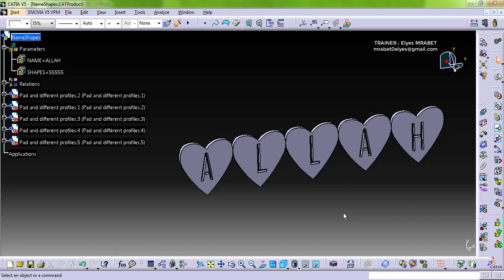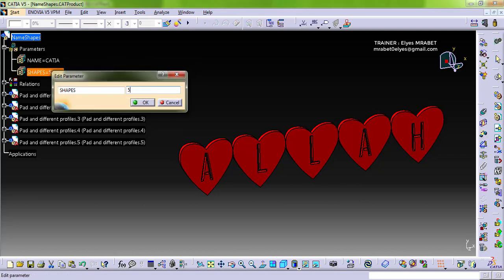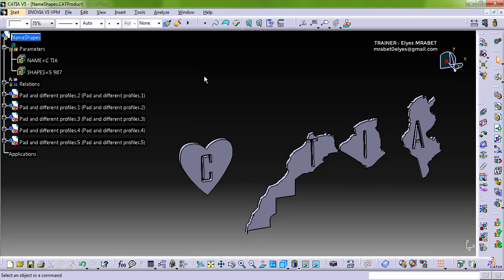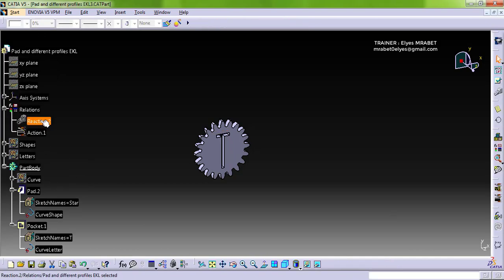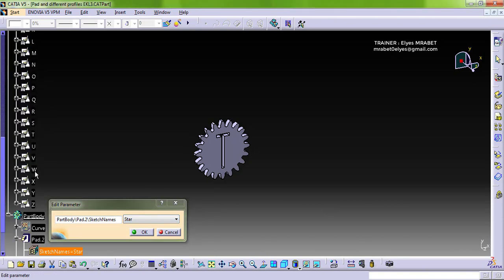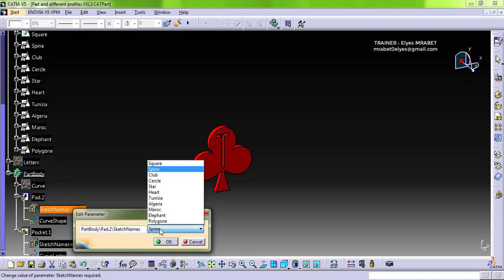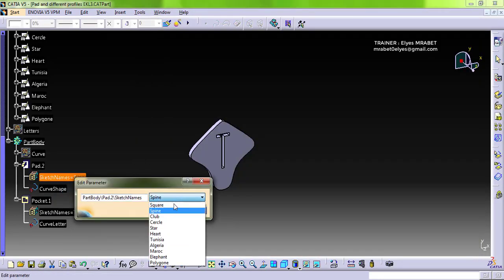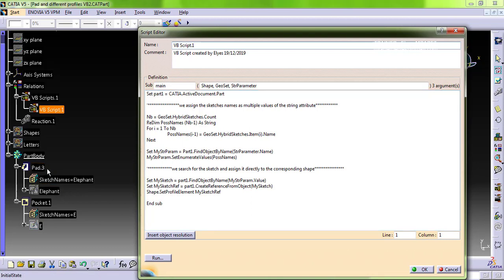CATIA Automation : Manage Pads and Sketches with EKL and VB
The video presents two methods to draw different letters on different shapes using EKL (Engineering Knowledge Language) and VB (Visual Basic)
If you want the 3D model (CATIA V5R21) you can send me a private message in linkedin or send an email